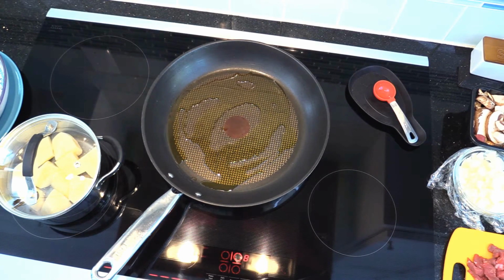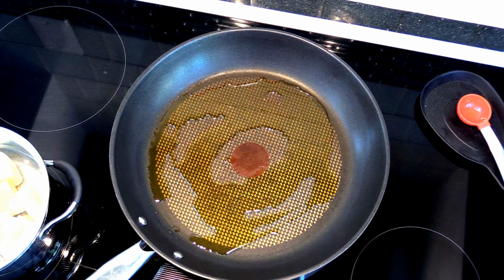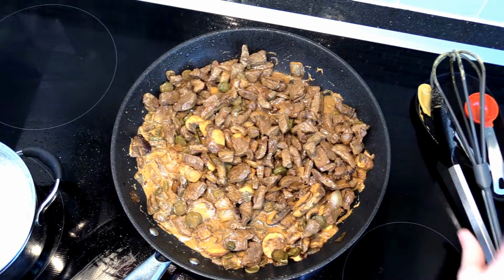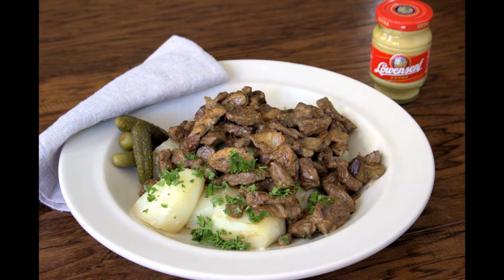How to cook Boeuf Stroganoff ✪ MyGerman.Recipes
Boeuf Stroganoff is more a Russian than a German recipe. However, it has traveled around the world and people love it especially in Germany. You only need a few ingredients and you can find them listed on my blog.
Enjoy and "Guten Appetit!"